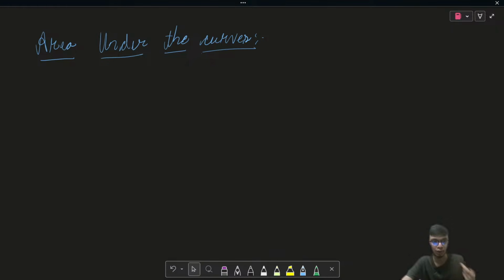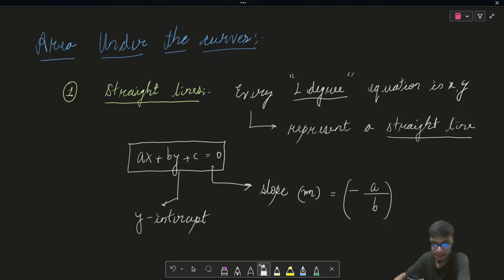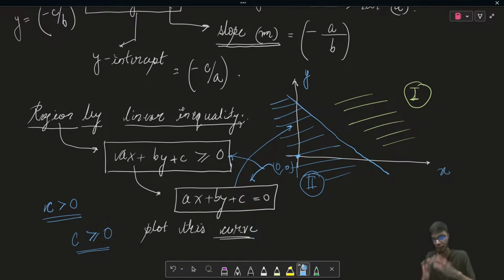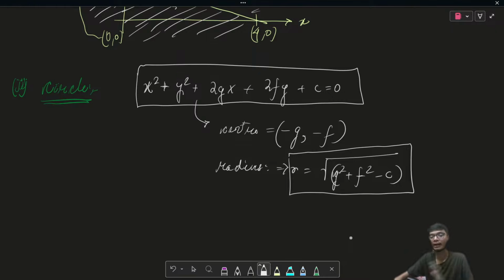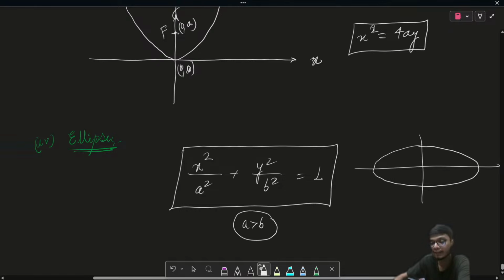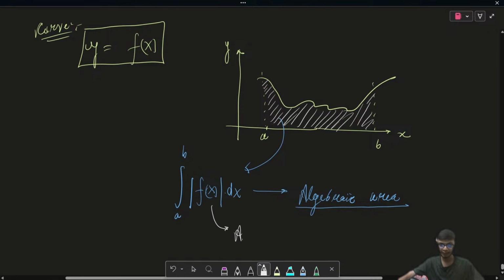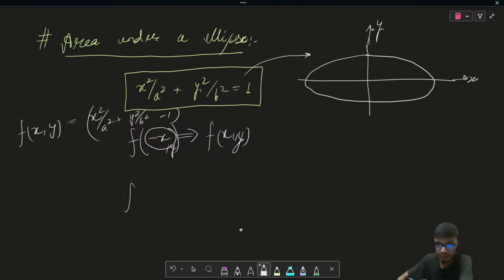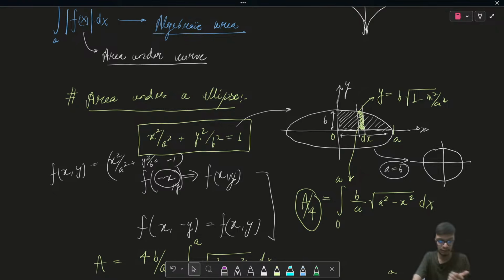L-01 Area Under the Curve | JEE Mains & Advanced 2026 | Sirsha Sir (IIT Kharagpur)